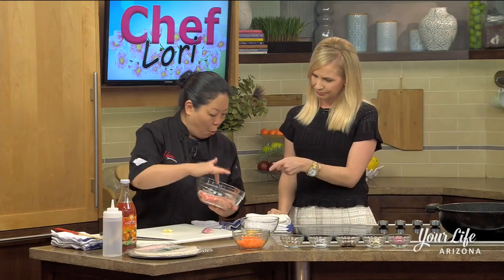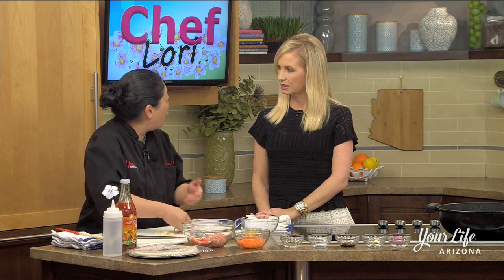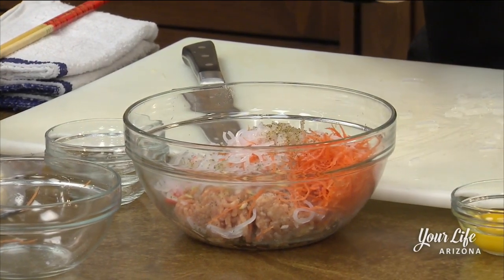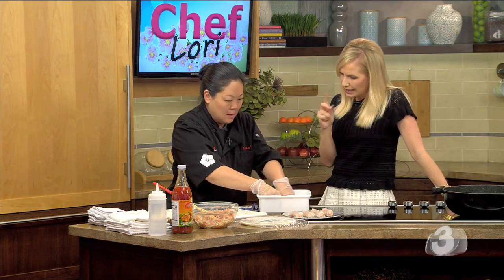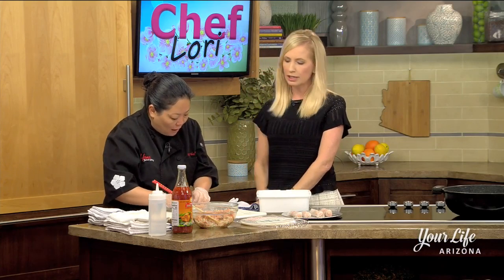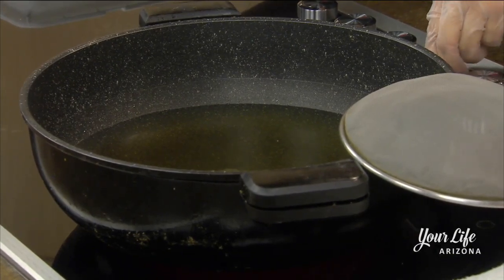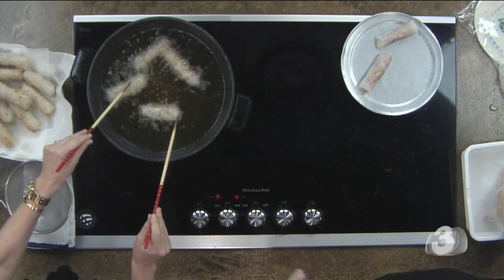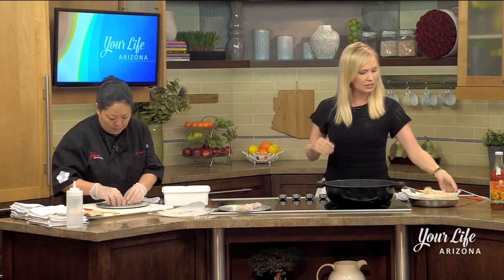How to make a Vietnamese imperial roll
Chef Lori Hashimoto of Hana Japanese Eatery makes a Vietnamese imperial roll, or cha gio